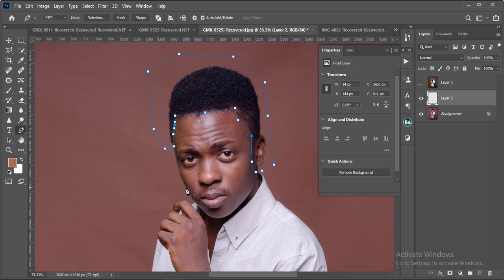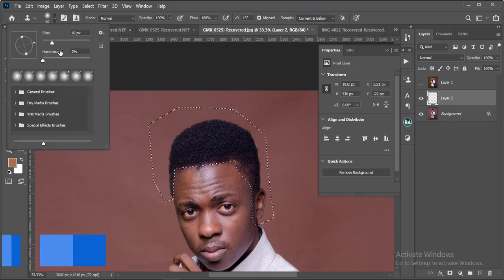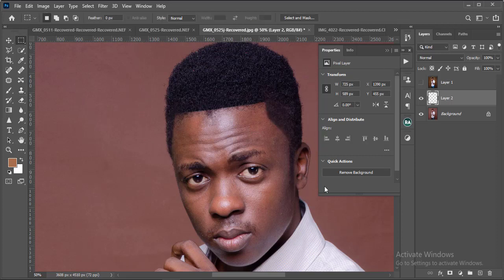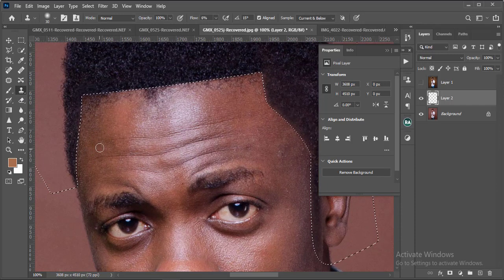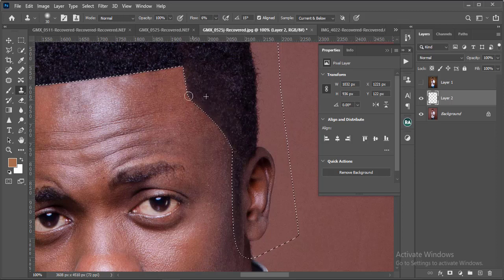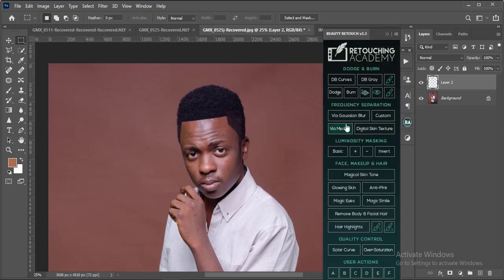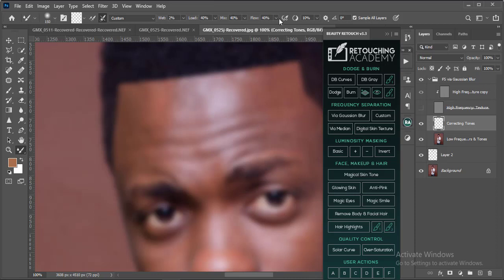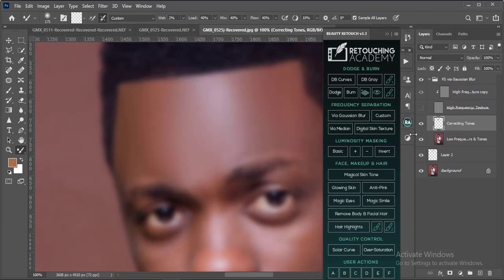How to get that Sharp Haircut Line & Retouch male portraits in Photoshop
In this tutorial,  we will be learning about How to get that Sharp Haircut Line & Retouch male portraits in Photoshop.